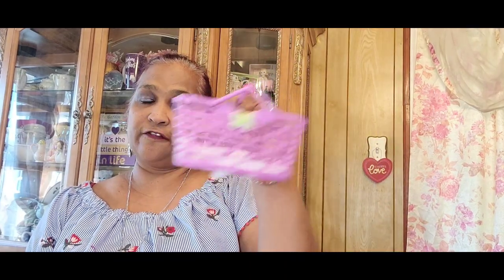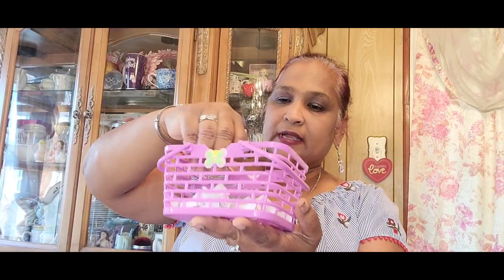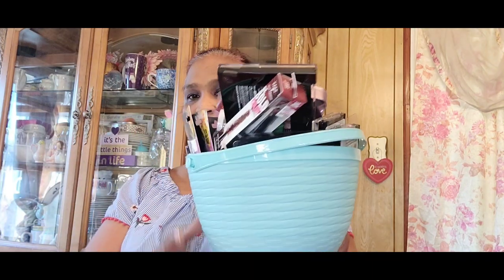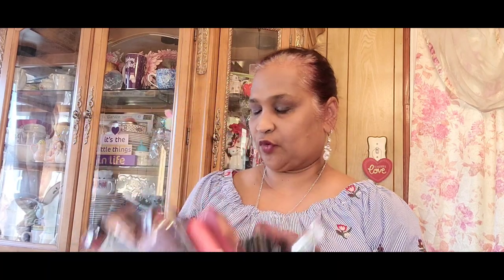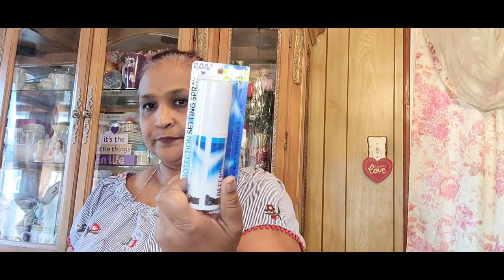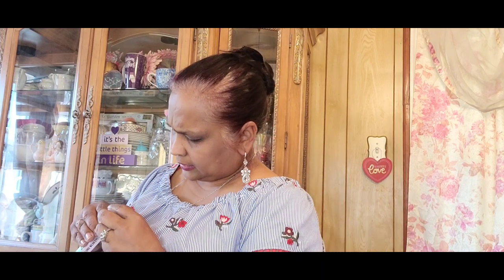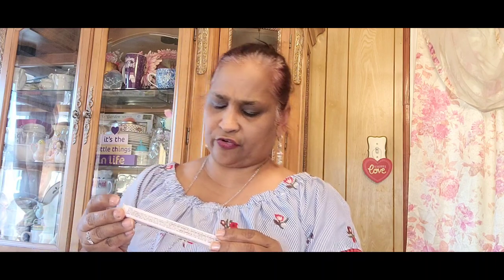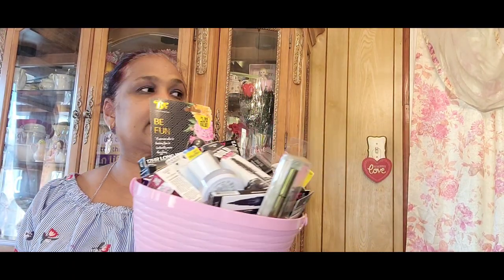Congratulations to the Winner. New Giveaway Premieres.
Thank you all for the great love 💘❤💕💗 and support.  I love you all.. If you didn't win this one there will be many more to come..